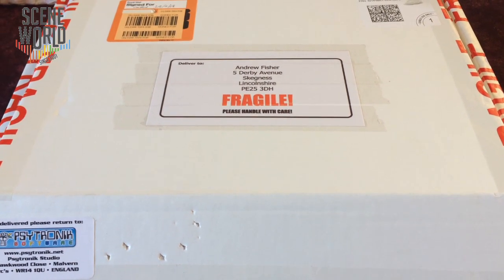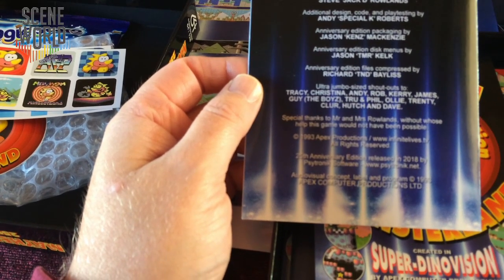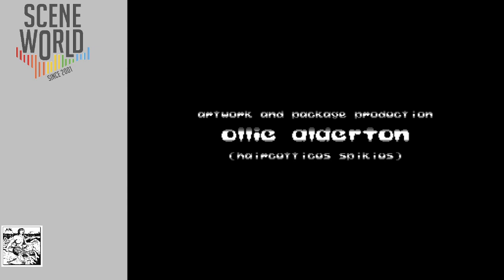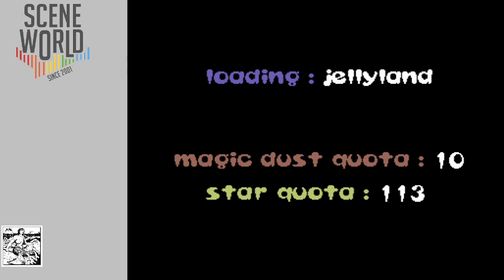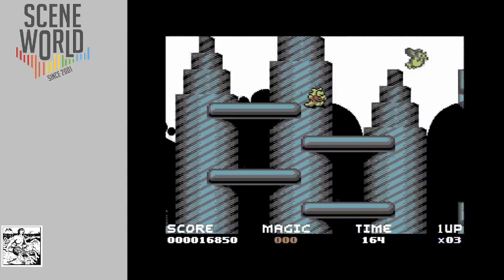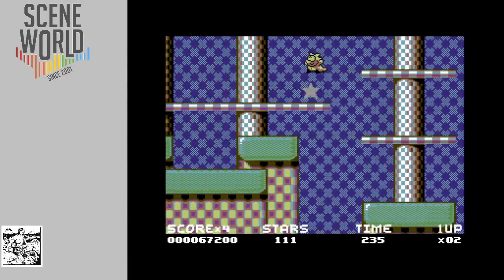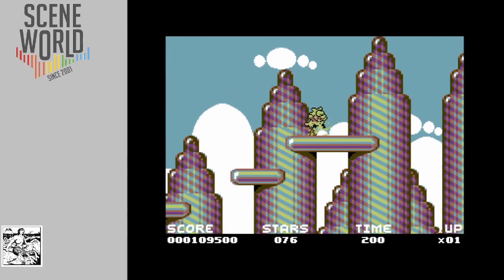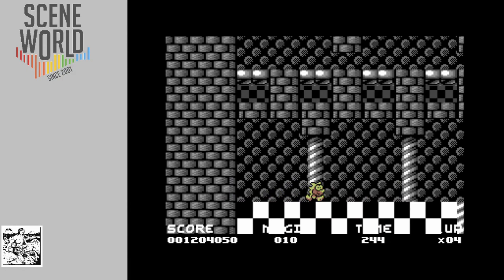Unboxing Mayhem in Monsterland 25th Anniversary Collector's Edition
Psytronik are celebrating 25 years of Mayhem in Monsterland with a new boxed edition, in collaboration Merman unboxes the goodies and shows you gameplay from this classic C64 game.

As well as two awesome posters (the glossy advert artwork and a double-sided map poster), in the box is the full colour printed manual, the soundtrack CD (with bonus Apex music tracks), stickers, art card, keyring, badges and the floppy disk.

Also available as Premium Plus Disk and Budget Disk versions from the Binary Zone Retro Store:

NOTE: the Store is sometimes closed for a few days a month to allow Jason Mackenzie to deal with the backlog of orders.

The disk includes a menu system, a patch for the lives bug present in the original game and the MC Mayhem Music demos originally given away on Commodore Format's covertapes.

The gameplay footage includes the animated intro sequence (selected as a separate option from the main menu on side A of the disk) and a walkthrough of the complete first level (Jellyland) in Sad and Happy modes.